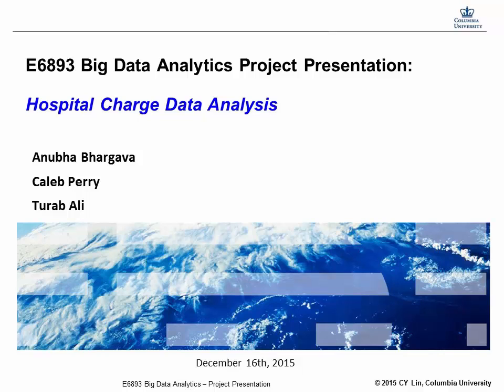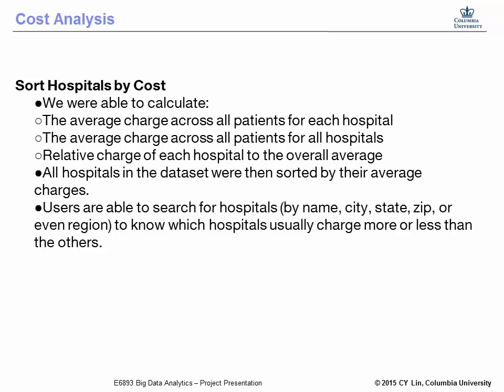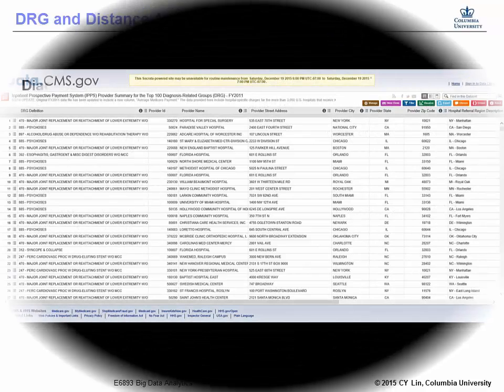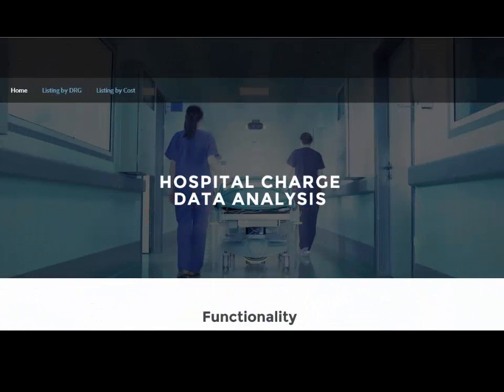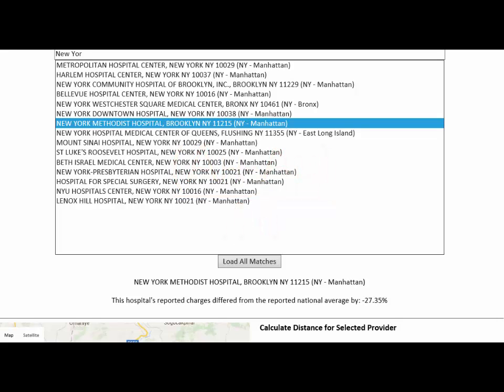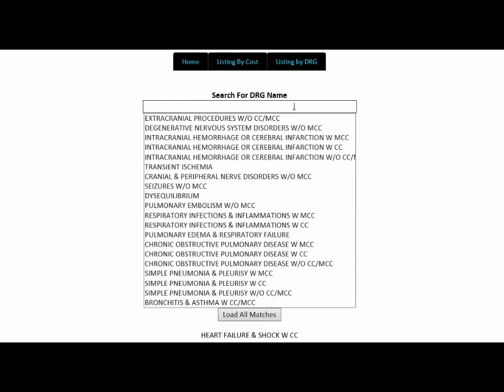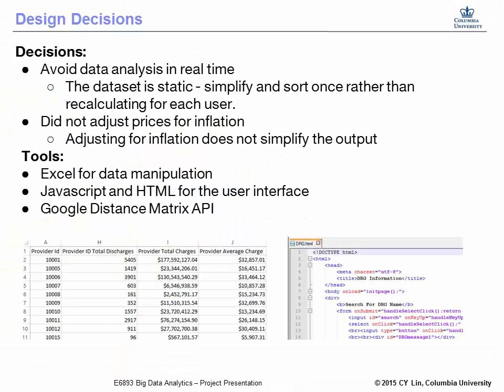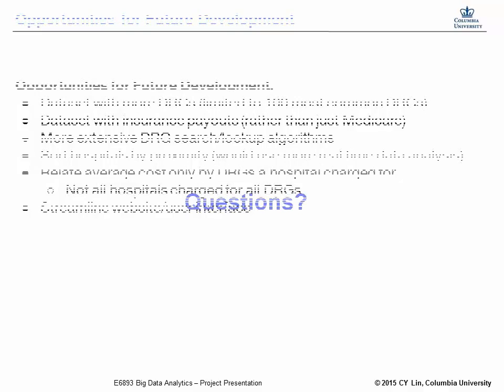Hospital Charge Data Analysis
This is a video presentation video for our E6893 Big Data Analytics final project.
It demonstrates how we were able to create a tool to predict hospital charges depending on the hospital or DRG (Diagnosis Related Grouper).